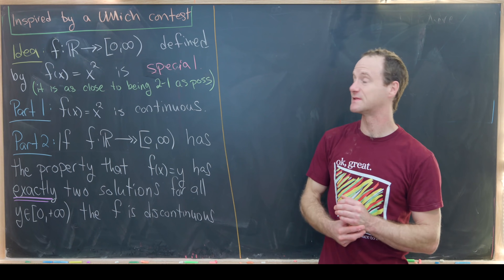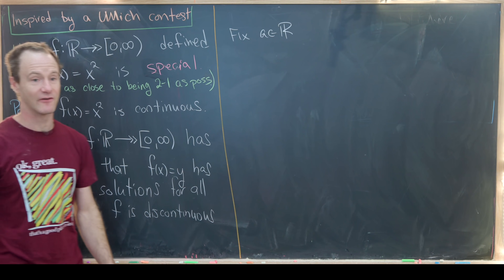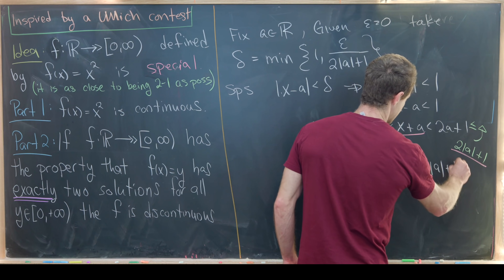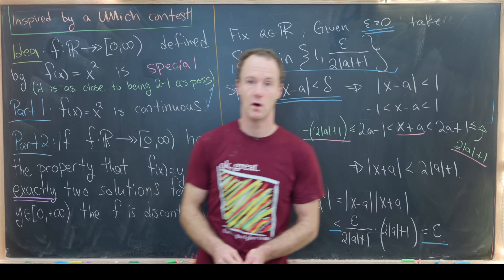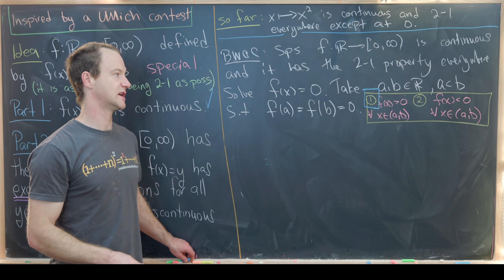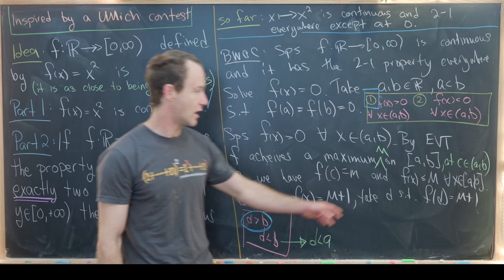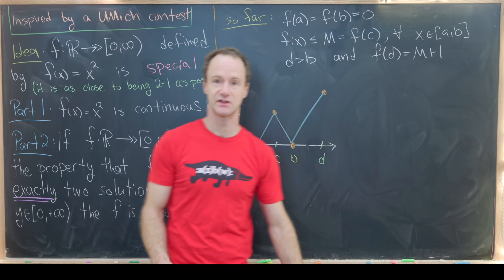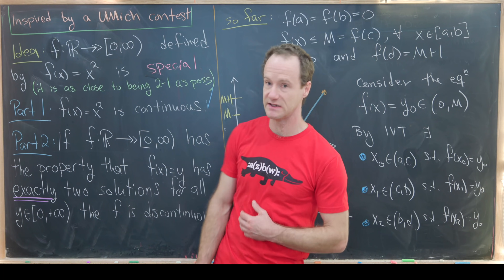This makes a parabola a parabola.